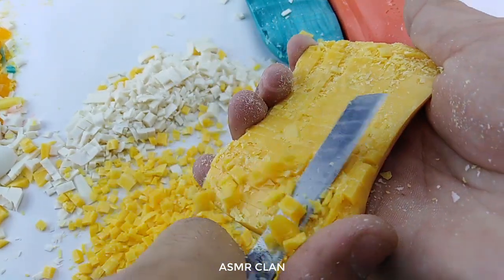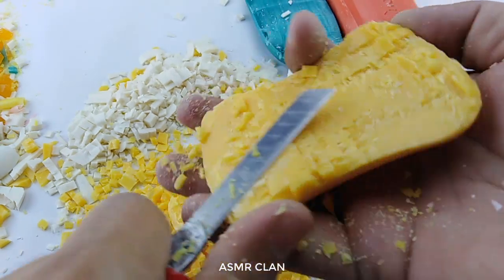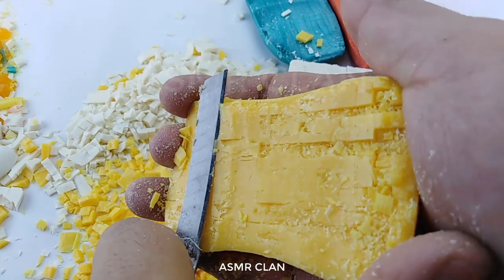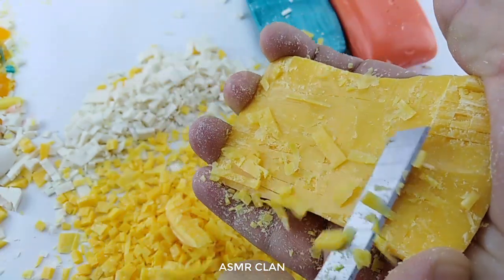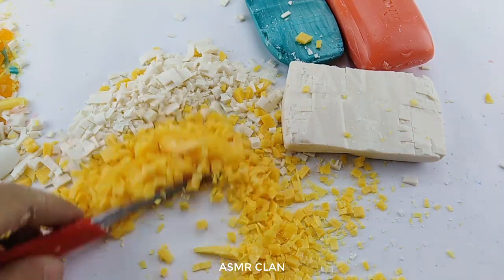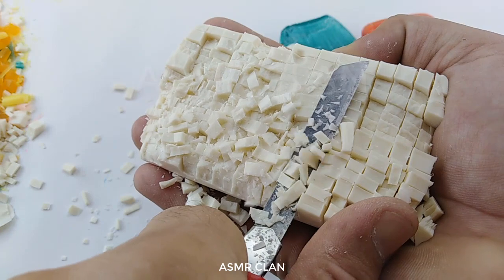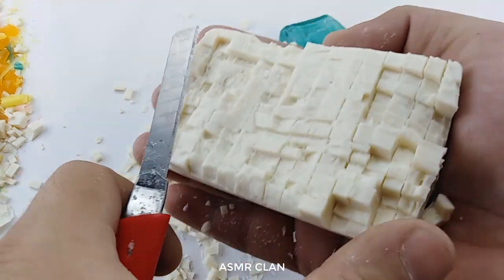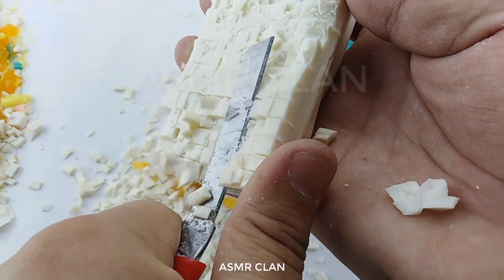Soap Cubes ASMR Carving And Cutting | Satisfying Sounds | No Talking Relaxing ASMR Video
Soap Cubes carving ASMR video to relax your mind. Here in this video we are cutting the soap cubes, which are so much fun to watch while cutting and the soap cubes dropping sound is so much satisfying and relaxing.